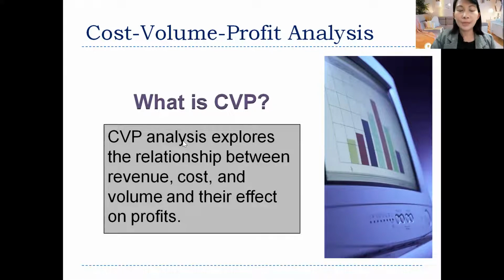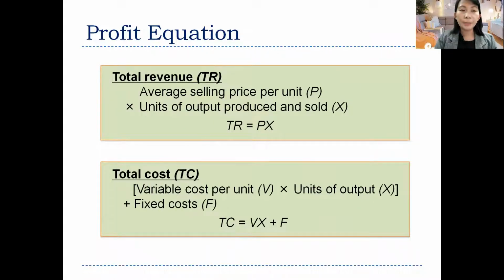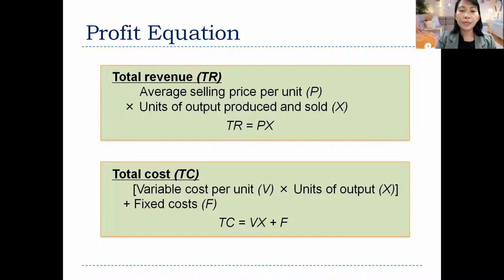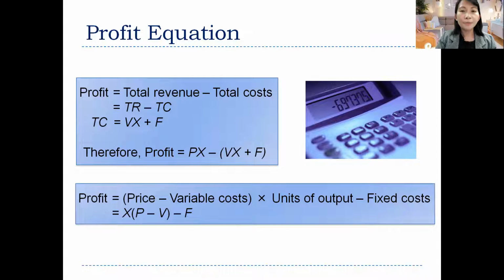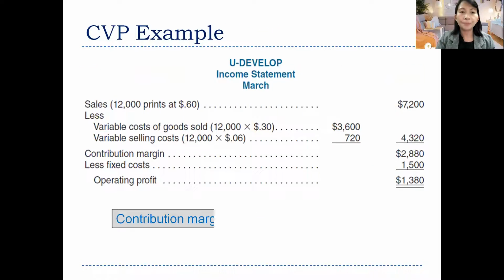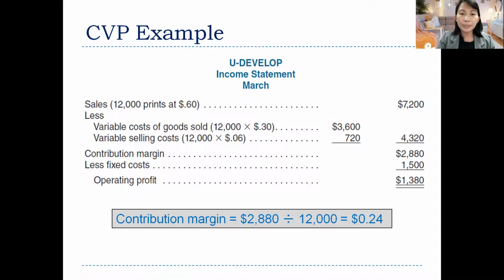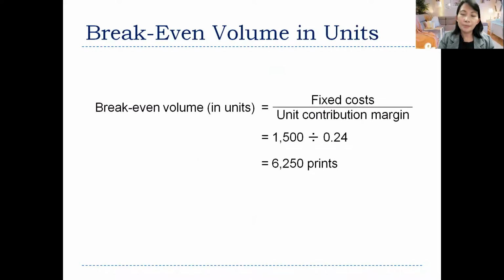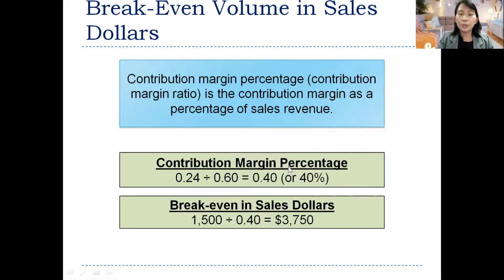Cost Volume Profit Analysis part 1